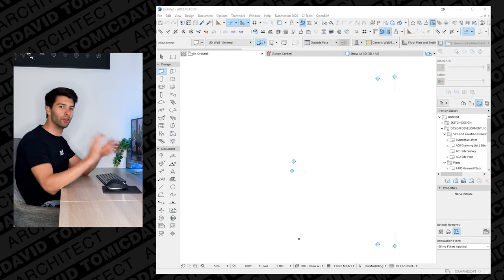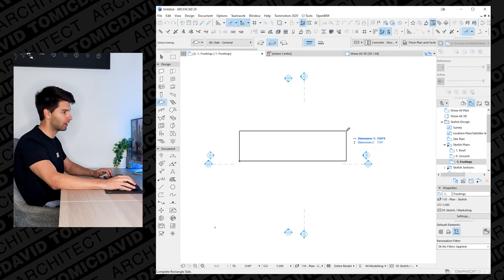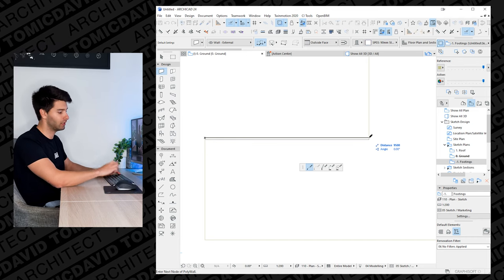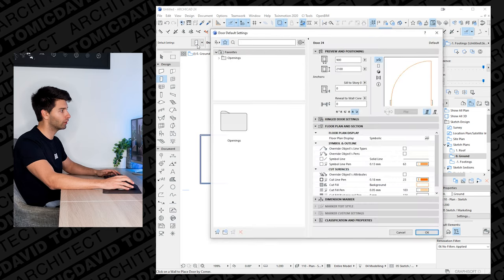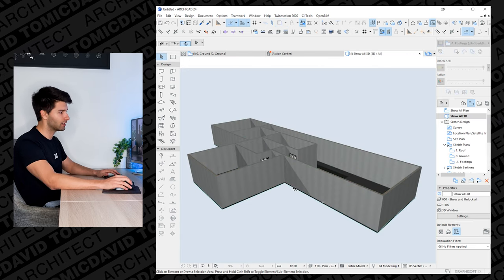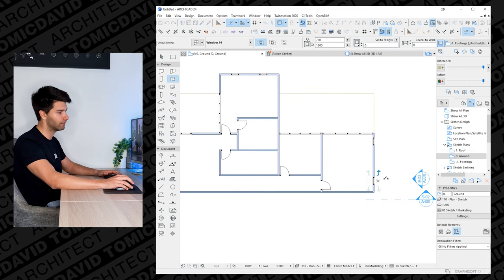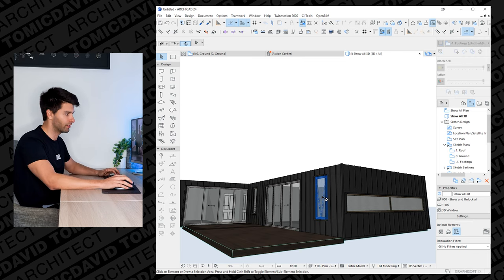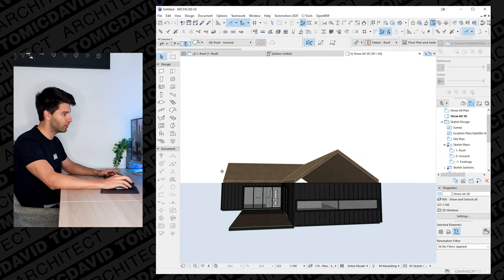ArchiCAD Tutorial under 30 Minutes Modern Architecture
Modern metal cladding with secret gutters. Maxline cladding is a premium finish and this is exactly how to create this chalet from start to finish in under 30 minutes.

VIDEO DETAILS:

Looking to create a chalet with a unique and premium cladding material that you can use on your resume, portfoilo or anything? This archicad 24 tutorial will teach you exactly how to do so!

Today i take you through setting up archicad 24 layers, creating new layers and deleting old ones. Including how to dismiss all the warnings that you may face along the jounrey.

Next we move onto footing design in archicad 24. it will be combination of slab on ground and timber decking design to create the overall general shape of the building. By planning out our footings and floor plan before we begin designing it gives us a guide as to what and where we can design in archicad 24.

Now we move onto the ground floor plan in archicad 24. This is where we begin using layers for the external and internal walls. Layers in archicad 24 are very important because it will help reduce work load later down the track, so get them right at the start. We map out our internal layout in this section as well as a mud map.

Doors are critical to internal movement, if you dont plan them out property and set them up the way you want, it could be challenging to move around the inside of the house. So today i show you exactly how to change the door sizes, shape and even how to add handles.

Windows will make up the most of our external design in the project. We will be focusing on large format windows and sliding doors to give the project an indoor outdoor connection vibe.

Now we move onto the cladding. Maxline cladding is what it is called in australia and it is produced by Rev Roofing. This product comes in a variety of different shapes and sizes around the world but it is a striking metal cladding with a premium feel.

The roof is what really ties the whole design together. By using a simple secret gutter architectural detail we can ensure the cladding wraps the walls all the way to the tip of the roof. A very impressive detail on site and on archicad.

Make sure you LIKE this video to help it with the youtube algorithm! The more likes, the more poeple will see it and the more people will learn about this simple architectural product that will change the game for everyone!

00:00 Intro
01:13 ArchiCAD Commencement
01:53 Levels
02:55 Footings
06:37 Ext and Int Design
12:14 Doors
13:17 Windows
19:54 Cladding
22:43 Roof
31:40 Outro